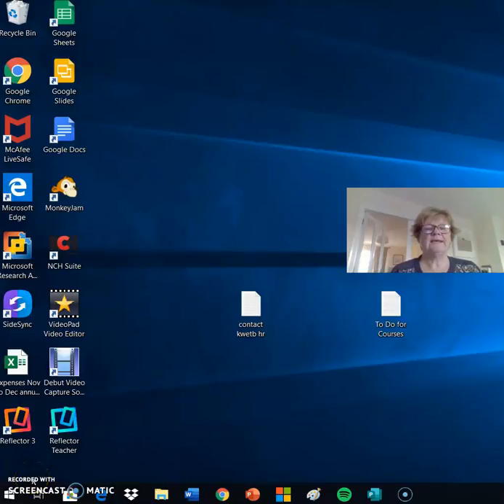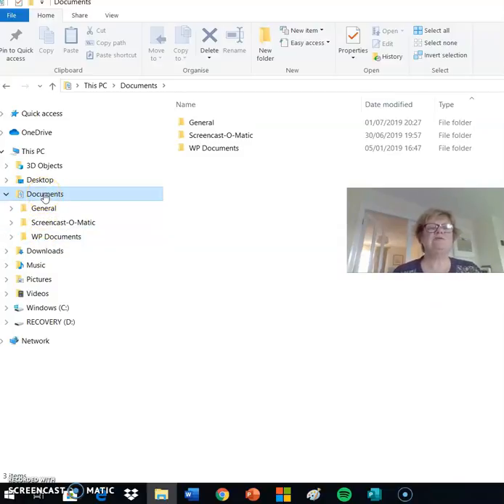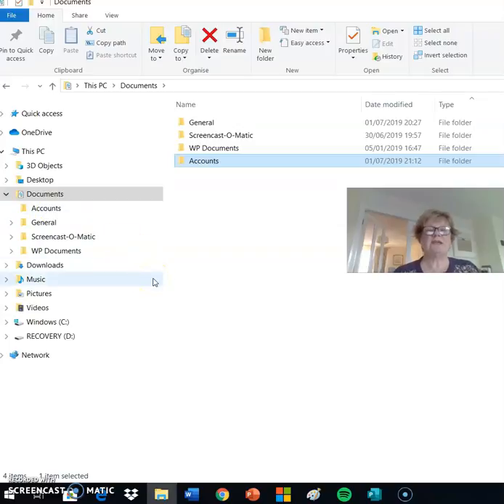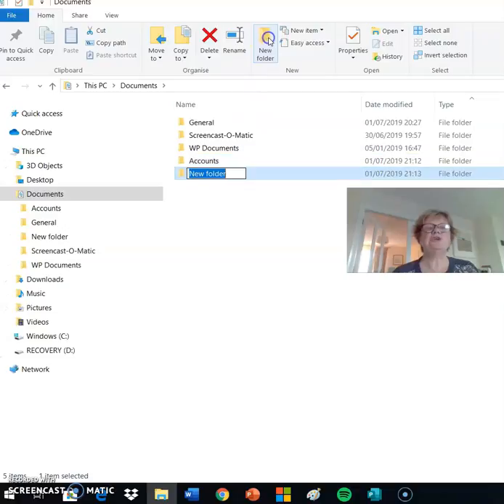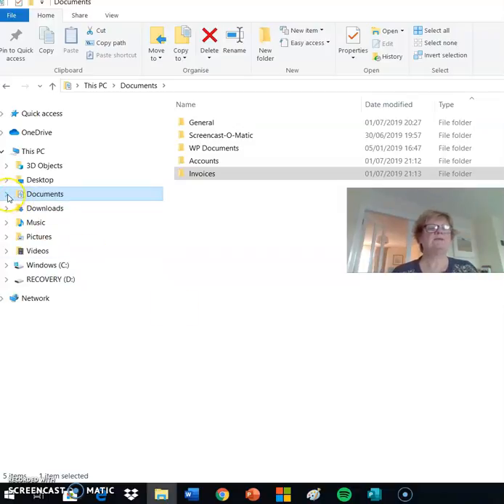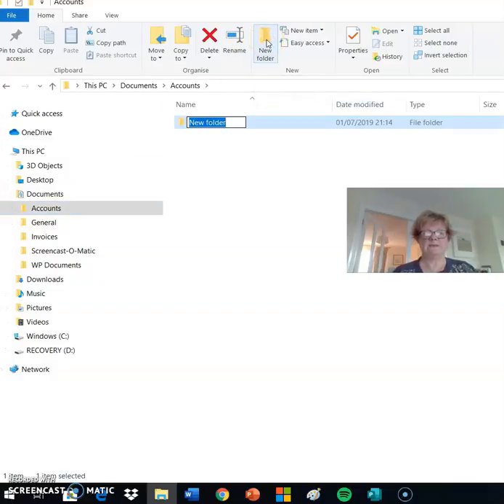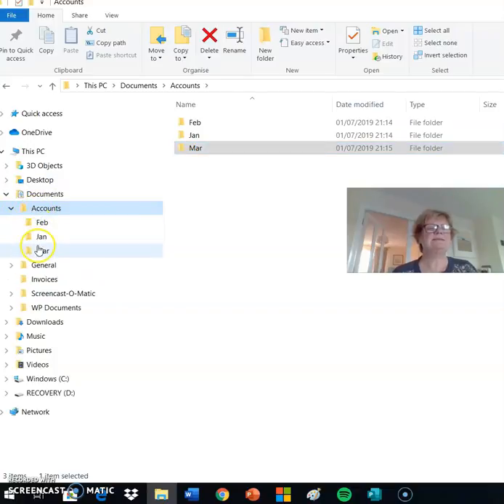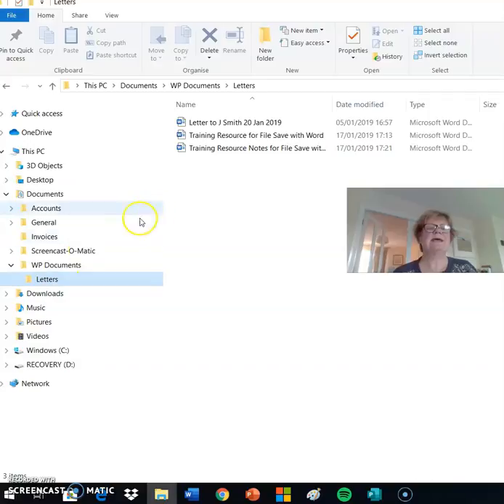Video 2 Creating Folders and SubFolders with File Explorer and Windows 10